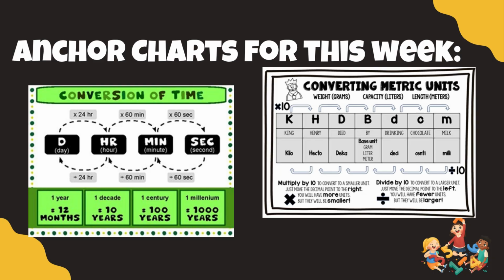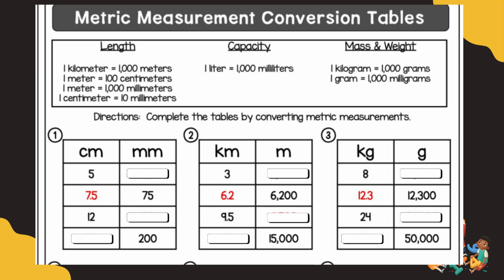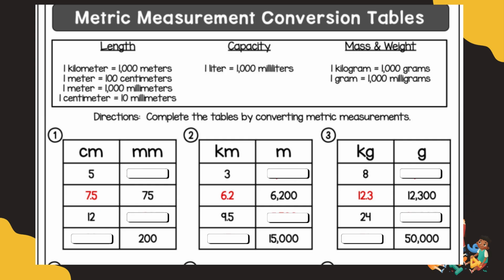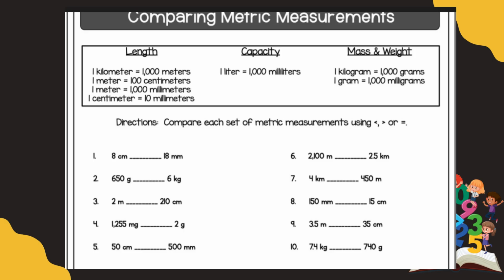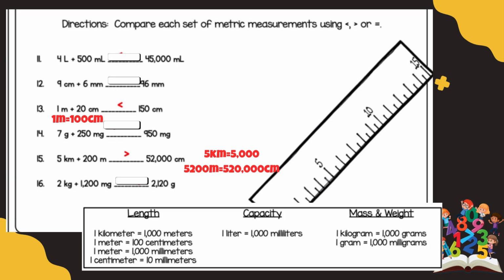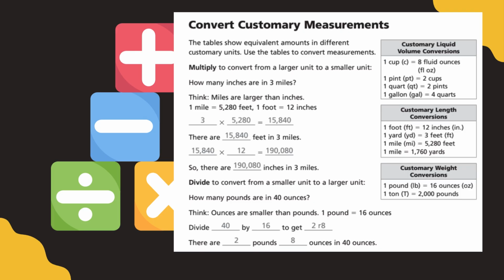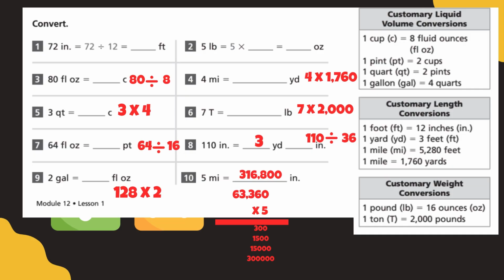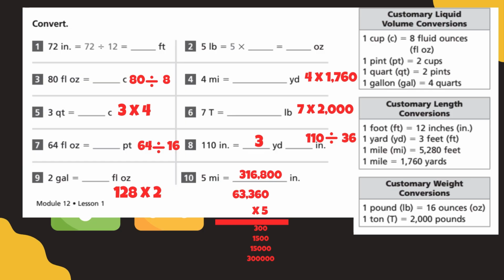HW Help Video for September 29-October 3rd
HW Packet for the week of September 29-October 3rd.  Metric/Customary Unit Conversions